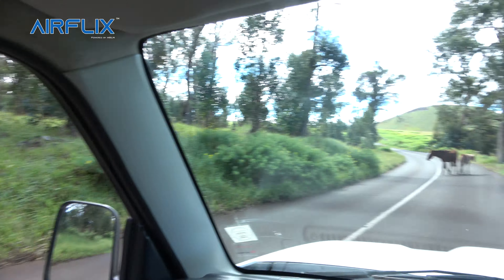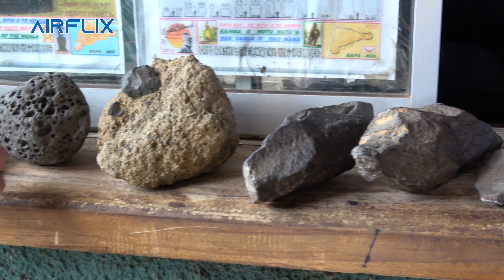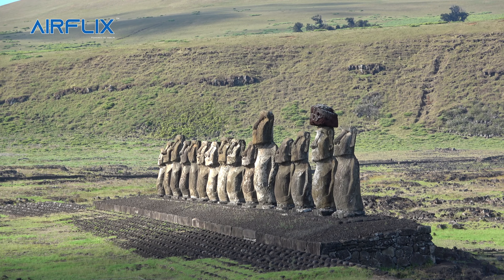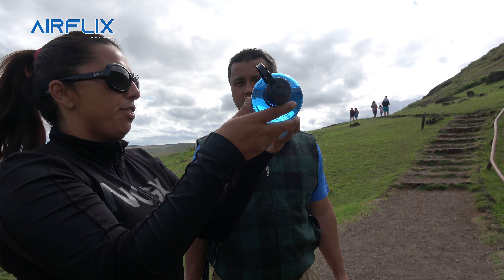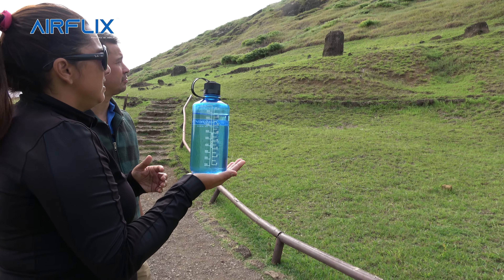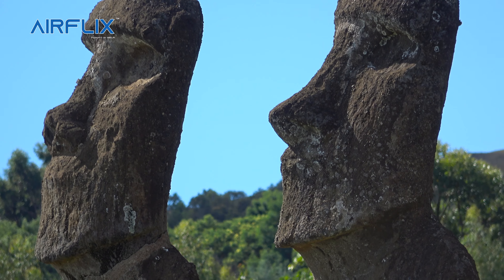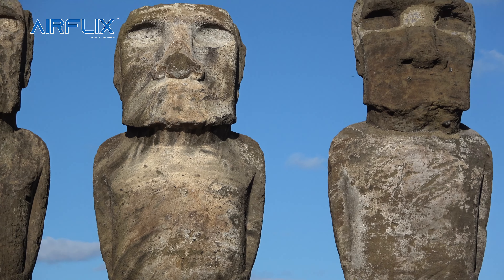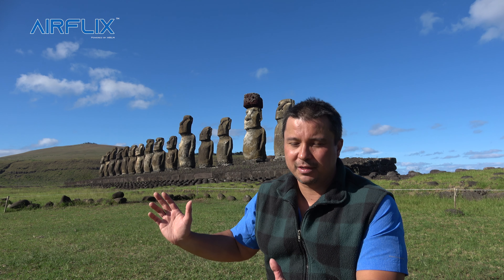Moai Statues tour at Rapa Nui National Park📍Easter Island | AIRFLIX™ Travel & Tourism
Road Warrior Delian Maxwell exploring Rapa Nui National Park.

Moai statues are massive megaliths at Easter Island, and these are what this island is famous for. The moais were built in approximately 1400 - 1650 A.D. by the natives of this island also known as Rapa Nui.

Many know them as the Easter Island heads. This is a misconception from having seen photos of statues in the volcano Rano Raraku partitially covered up with soil. Truth is that all of these "heads" have full bodies.

There are around 1000 statues, up to 86 tons tons in weight and 10 m in height, though average is around half of that. 95% of the moais were carved from the volcano Rano Raraku. This location was chosen since it consists to a great extent of tuff, which is what the moais from this volcano consist of. Tuff is compressed volcanic ash and is easy to carve, which was necessary since the natives had no metal to carve with, but used only stone tools; the so called toki.